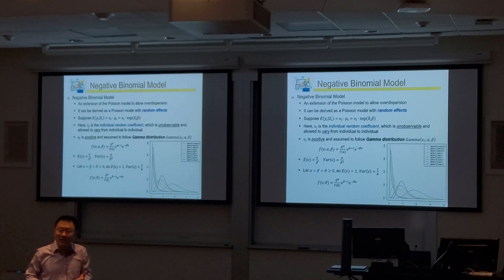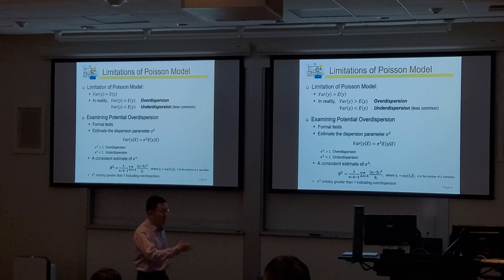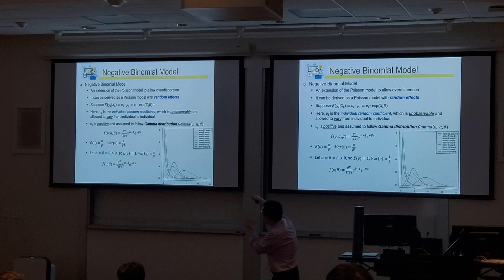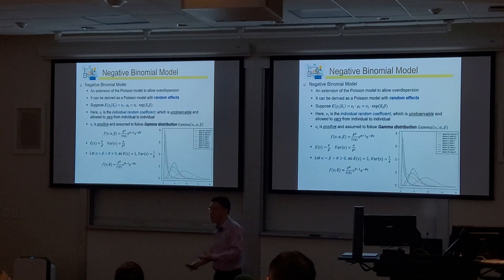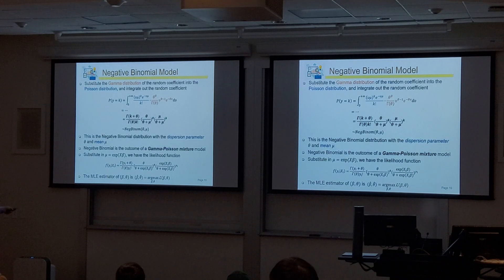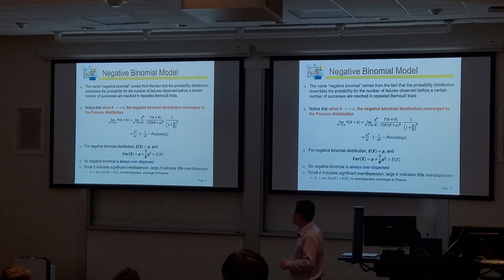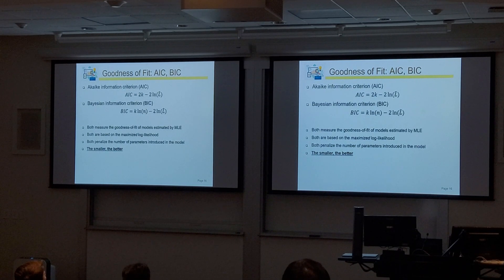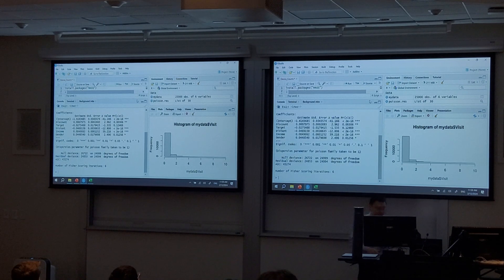February 12, 2024